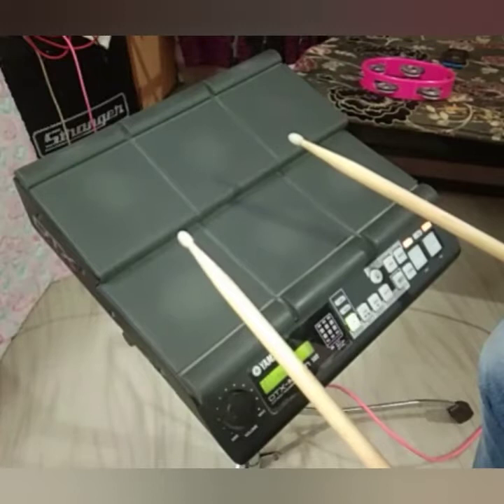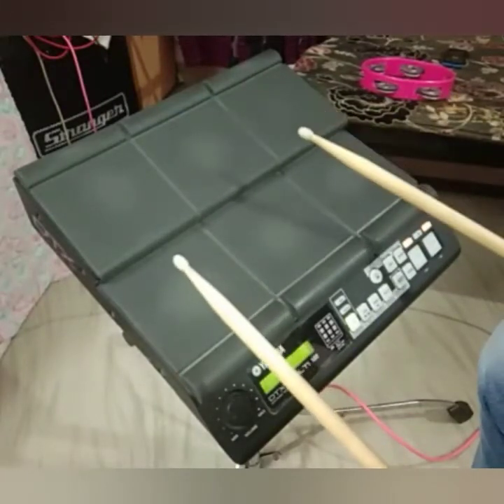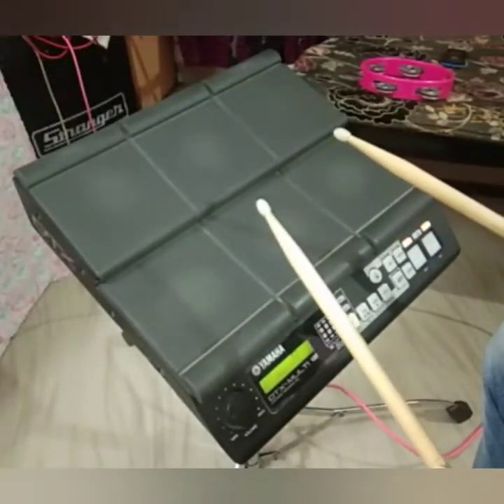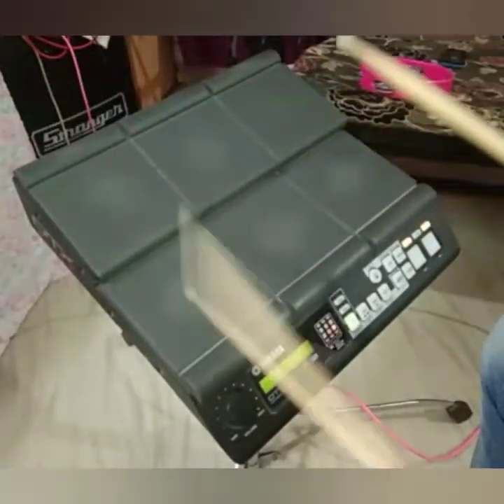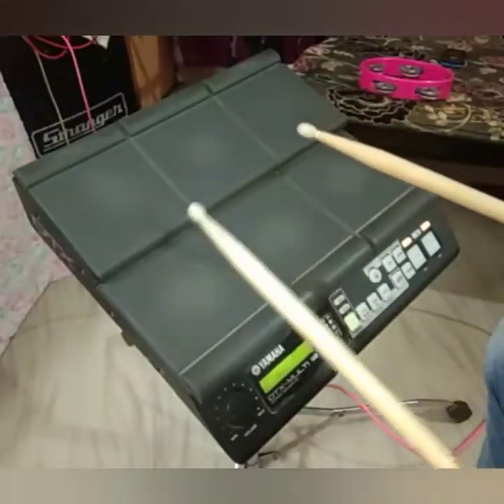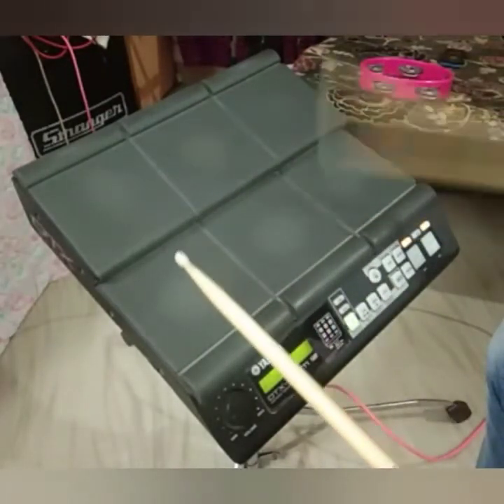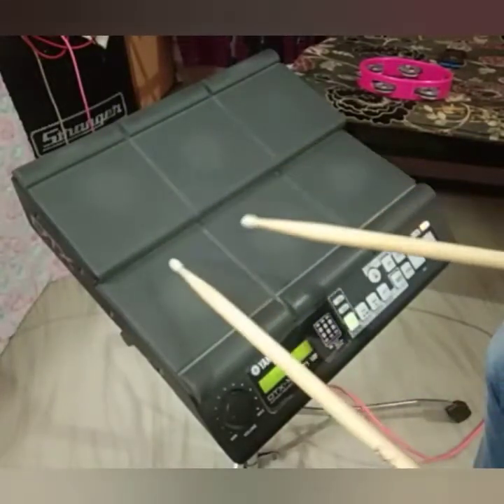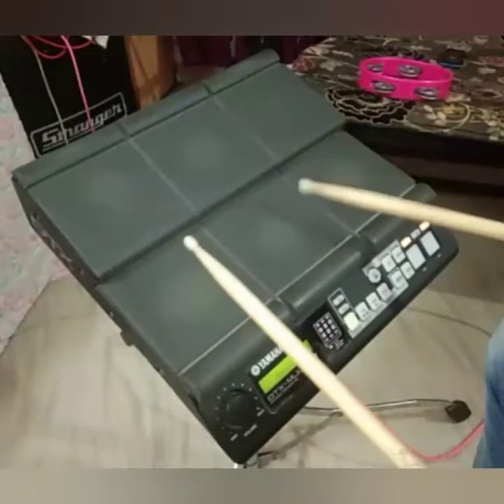2/4 Different style | Tutorial | Yamaha Dtx Multi 12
Hi Helo Friends This Video content is how to play 4/4 Difrent beat in Yamaha dtx pad Don't Skip The video Watch fully to play.